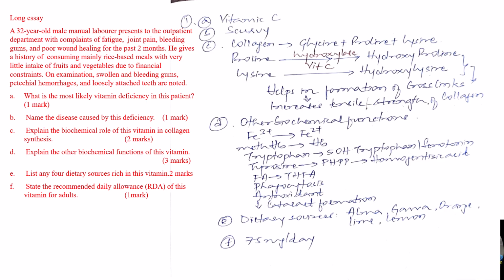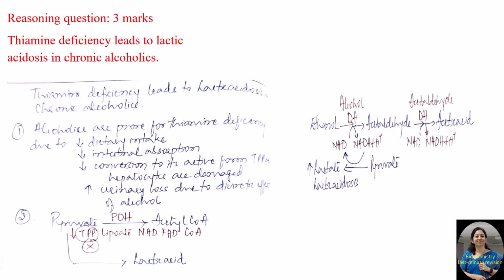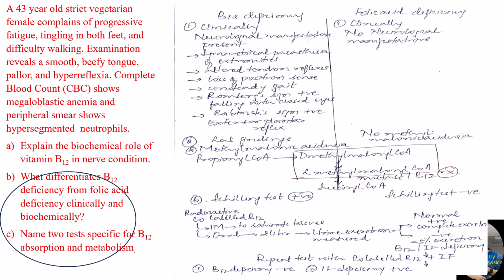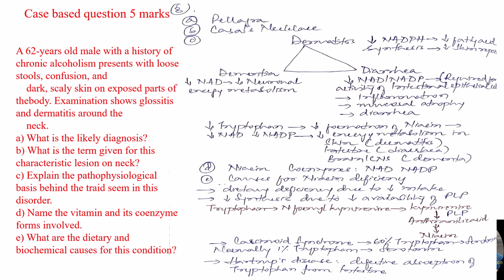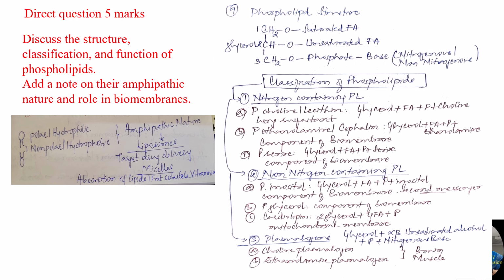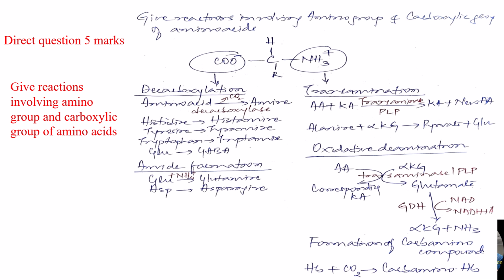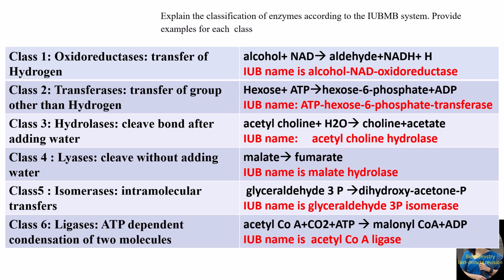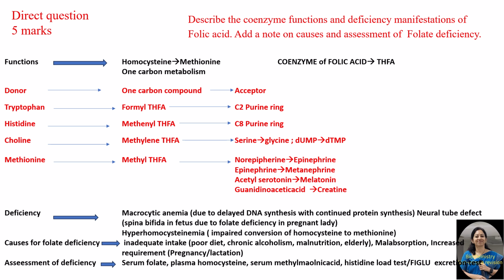QuestionPaper discussion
#@Biochemistry:Last-minute revision
This video provides you with information on how to represent answers for theory paper which include one long essay, 6 reasoning questions, 9 direct questions and 2 case based questions
chapter
0-2:25 Vitamin C/long essay
2:26-3:16 phospholipase A2/reasoning question
3:17-3:45 lacticacidosis in chronic alcoholics/reasoning question
3:46-4:23 sucrose is non-reducing/reasoning question
4:24-4:43 PUFA are prone for rancidity/reasoning question
4:44-5:11INH therapy leads to B6 deficiency/reasoning question
5:12-6:40 vitamin B12 & nerve conduction/case based question
6:41-9:33 clinical &biochemical difference between folicacid & B12 deficiency/ case based question
9:34-12:13 pellagra/case based question
12:14-13:54 classification of phospholipids & amphipathic nature/direct question
13:55-14:58 classification of proteins/direct question
14:59-16:07 mucopolysaccharides/direct question
16:08-17:59 reactions of amino & carboxyl group of aminoacids/direct question
18:00-19:51functions, deficiency manifestations of B6. drug induced B6 deficiency
19:52-21:20 classification of enzymes/direct question
21:21-23:43 functions, deficiency, assessment of folic acid